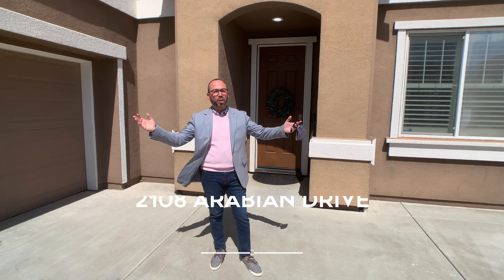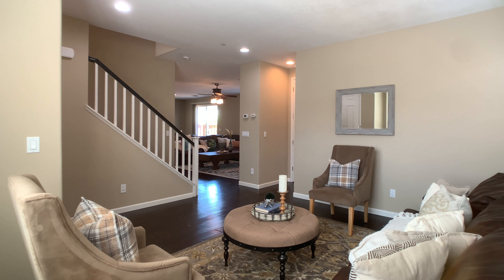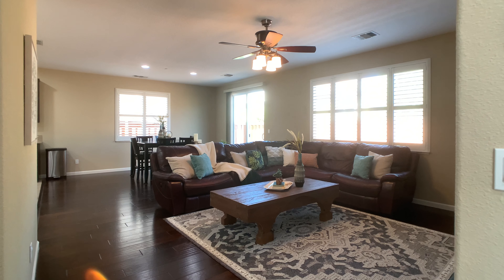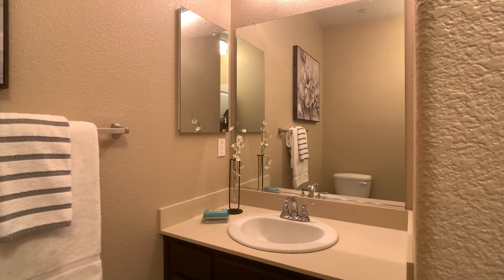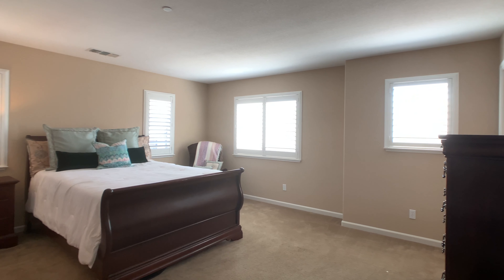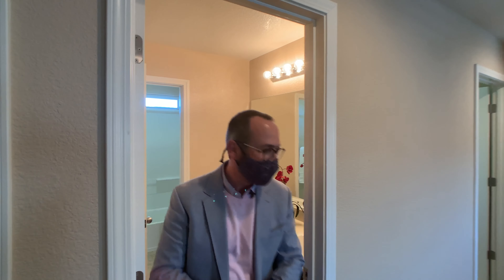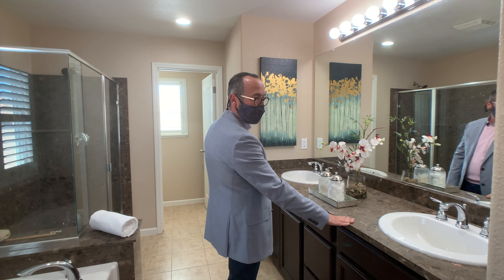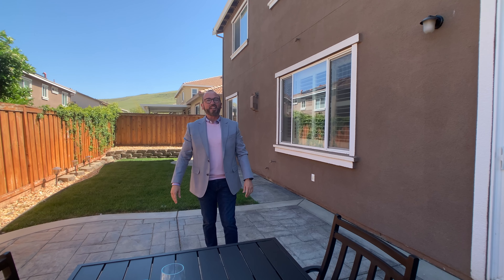2108 Arabian Drive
Nestled amongst the hills of the desirable Cordelia area of Fairfield. Enter through the striking portico of this stunning executive style home into a space with high ceilings, lots of windows letting in ample natural light, deep and rich plank flooring, a beautiful kitchen/great room concept complete with island and all new appliances, a downstairs bedroom and full bath, a guest suite, and a lush backyard lawn with a view of the neighboring hill and a stamped concrete patio area perfect for those warm summer afternoons. Sited in the prestigious Serenade neighborhood minutes from walking paths and hiking trails, and a short drive to the First Street Benicia waterfront, Walnut Creek shopping, or Napa Valley's restaurant and wine scene.